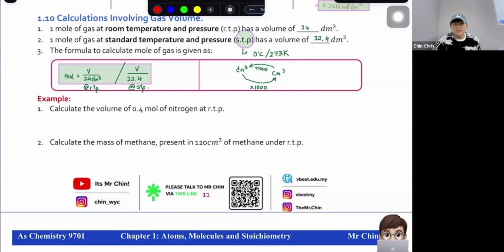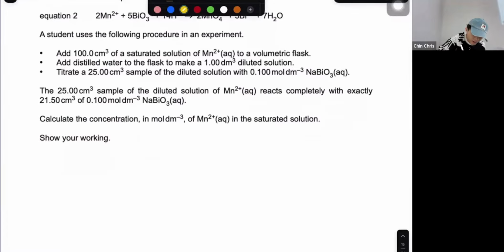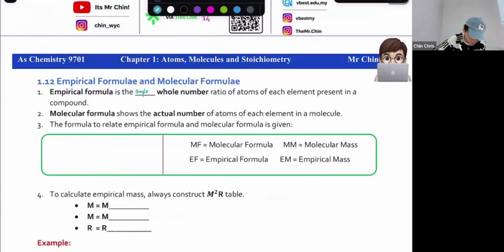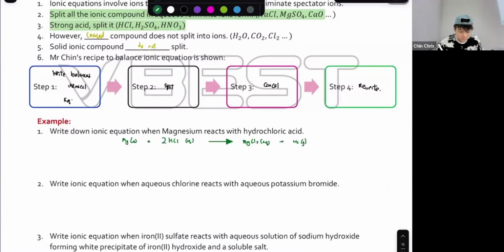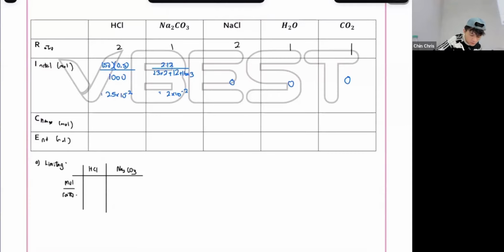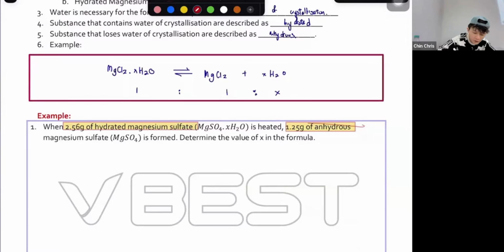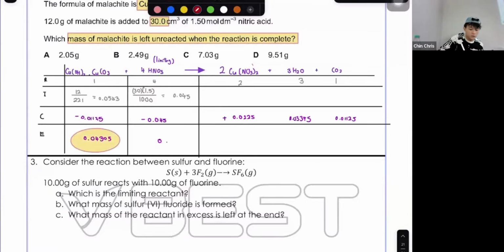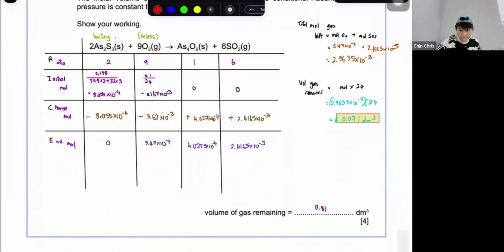A Level AS Chemistry 9701 - Chapter 1 Part 2 : Atoms, Molecules and Stoichiometry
🔥 A-Level Chemistry Chapter 1: Atoms, Molecules and Stoichiometry
This video is your complete crash course on Atoms, Molecules and Stoichiometry, covering:
✅ Mole concept
✅ Atomic structure and relative masses
✅ Chemical formulae and equations
✅ Percentage calculations, Gas calculations
✅ Titration and quantitative analysis